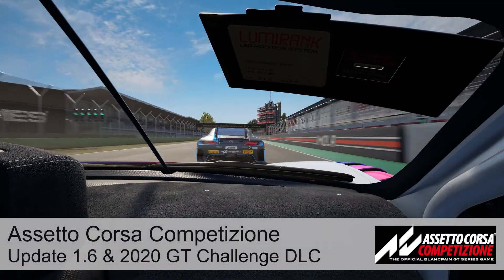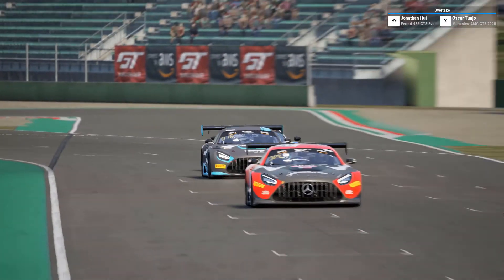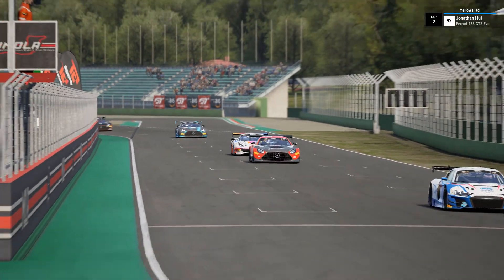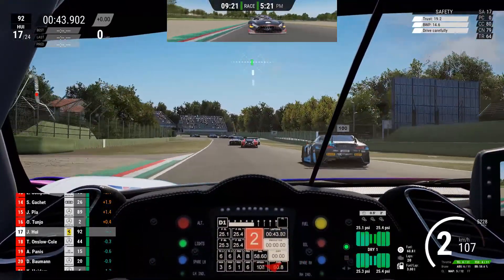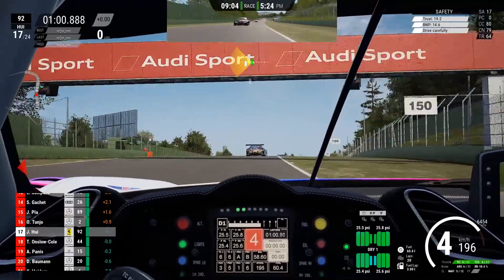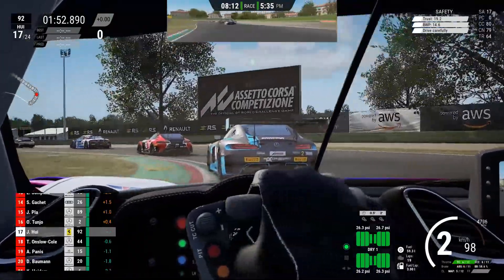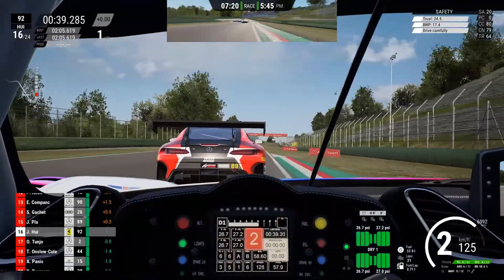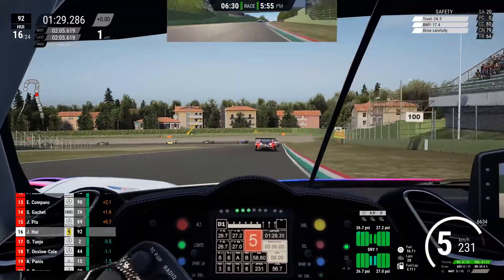Assetto Corsa Competizione - 2020 GT Challenge DLC & Update 1.6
Update 1.60 has dropped for ACC, with an improved tyre model, a new track in the shape of Imola, alongside we now have the 2020 GT Challenge DLC. Which adds all the teams and liveries from the 2020 season, as well as two new cars.